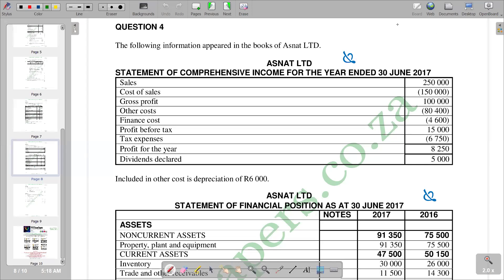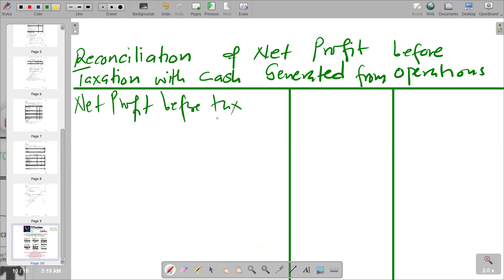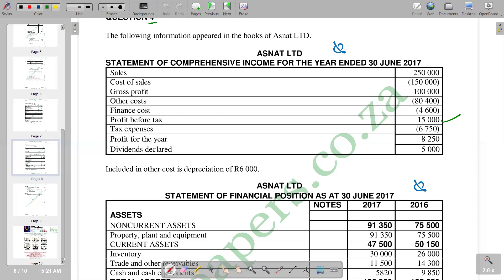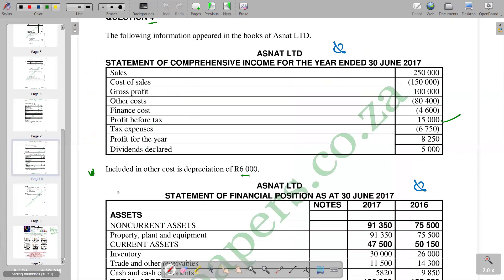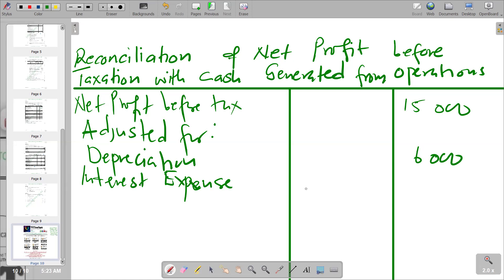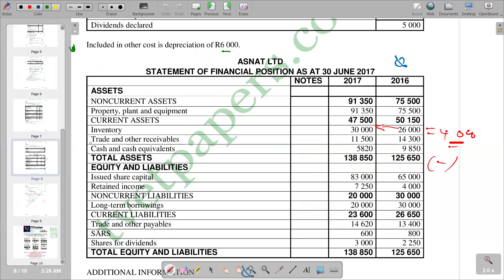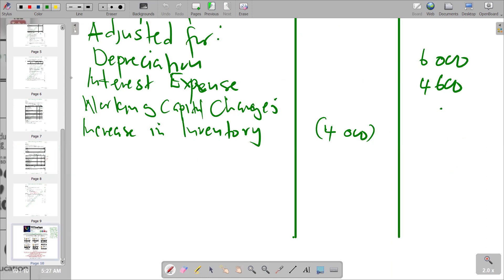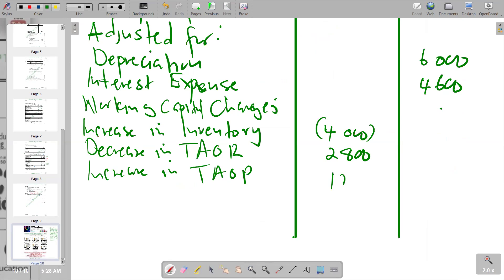FINANCIAL ACCOUNTING N6 CASHFLOW STATEMENT RECONCILIATION OF NET PROFIT BEFORE TAXATION